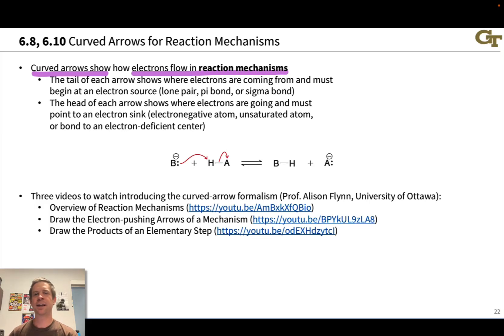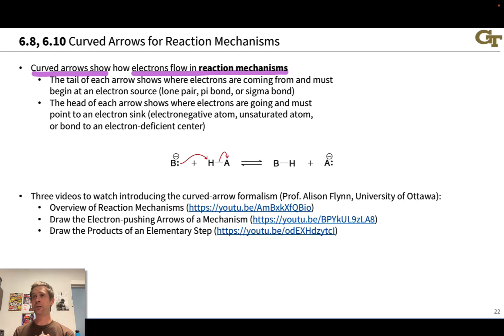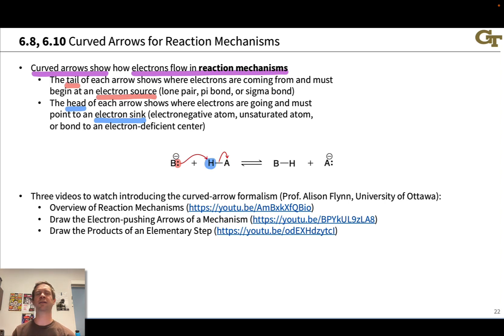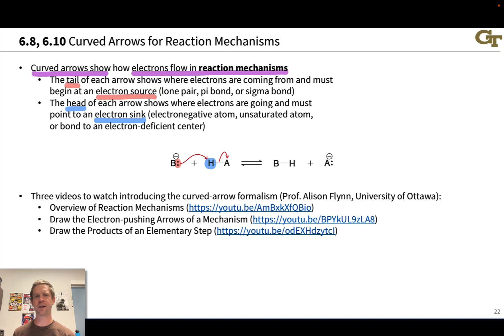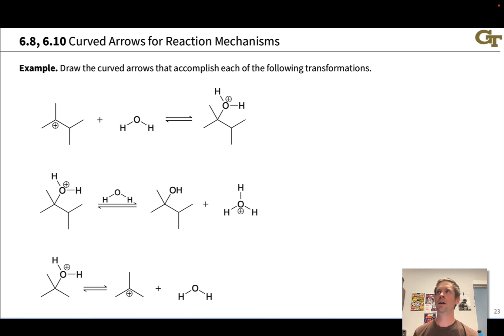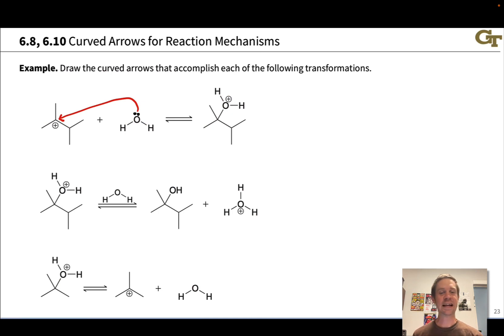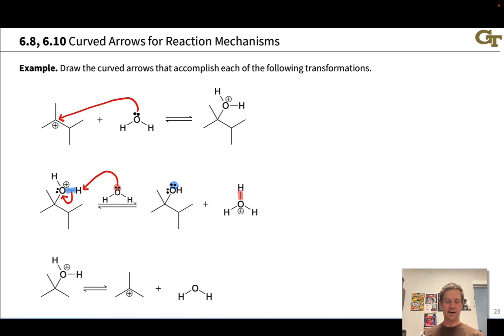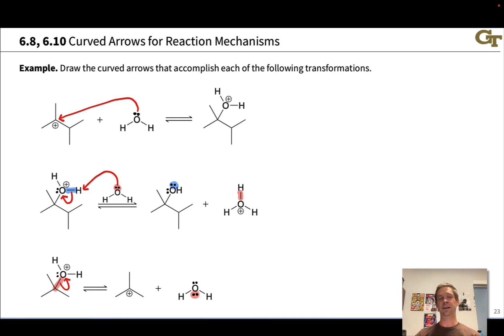Curved Arrows in Reaction Mechanisms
00:00 Introduction
00:57 The Curved Arrow Convention
03:30 Practice with Curved Arrows